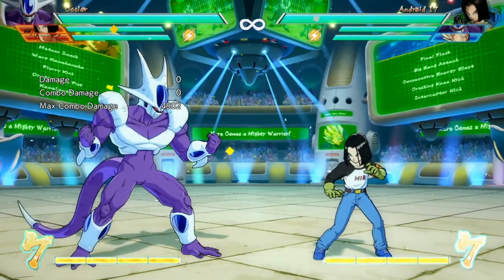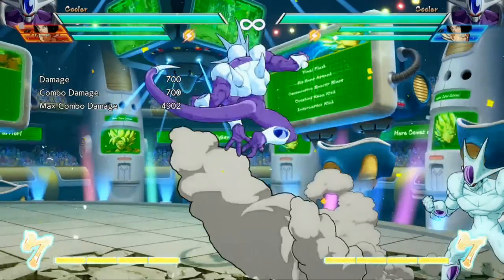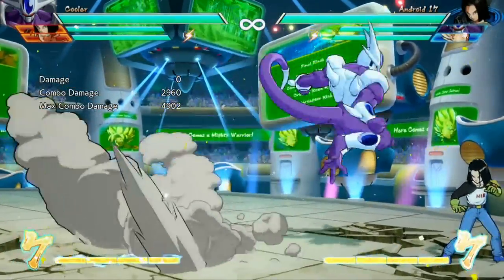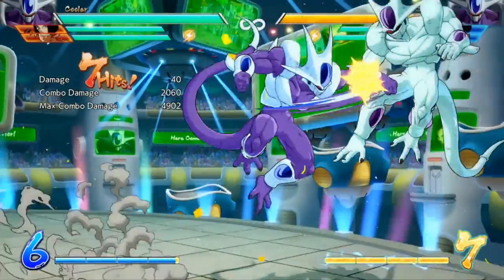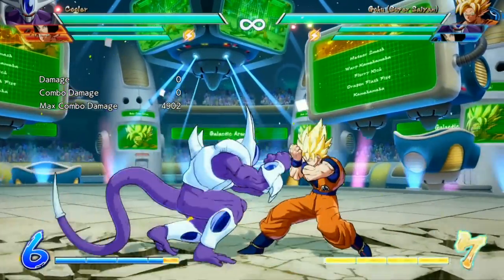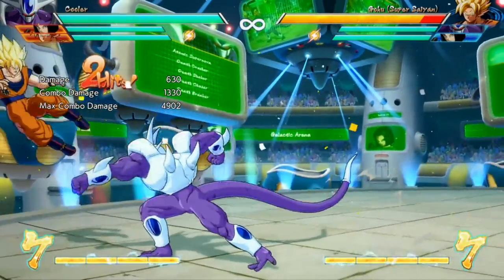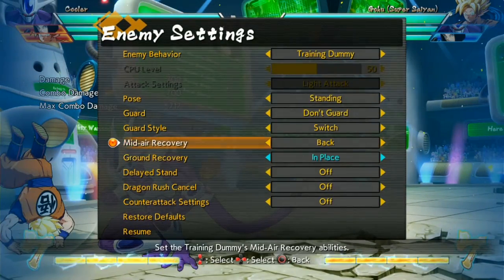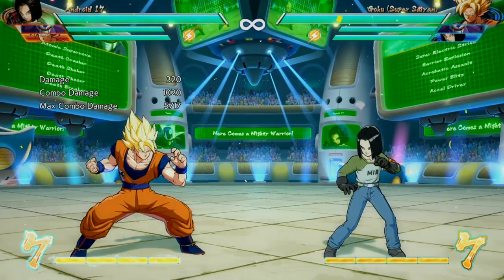Cooler Overview Guide! Normals, Specials, Supers, Combos, and Strategy!!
A quick overview guide for the newly released DLC character Cooler!!